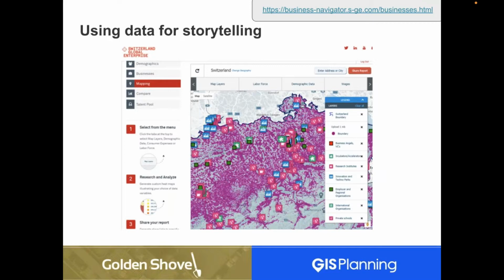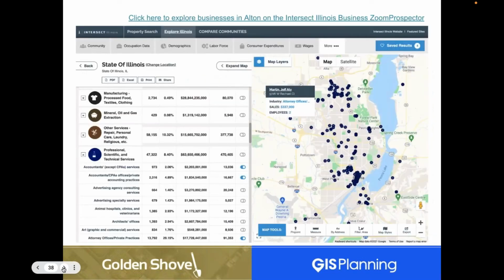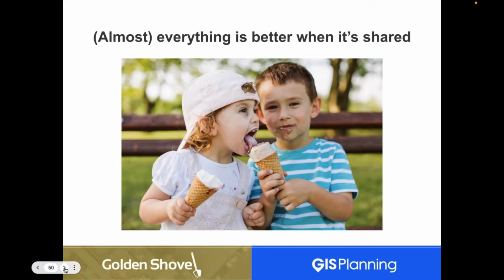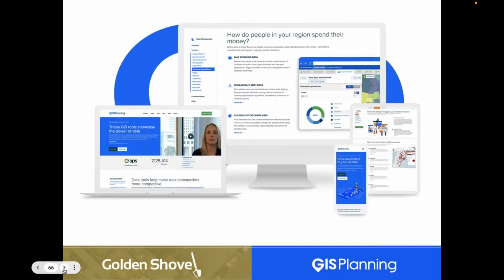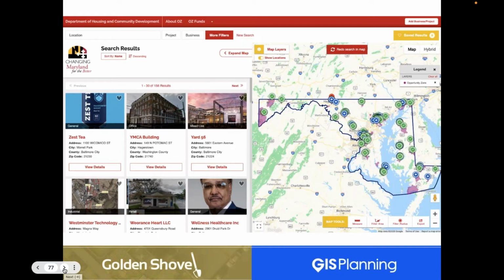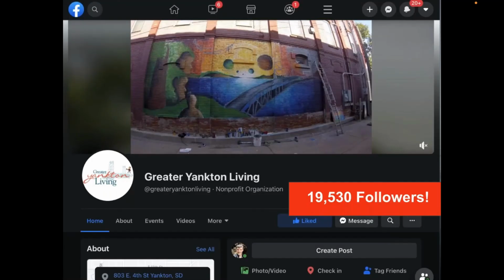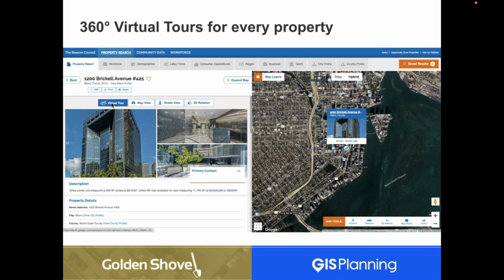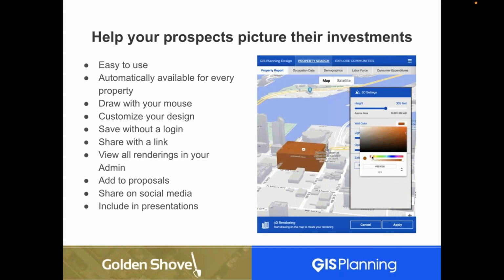10 Key Trends for Economic Development Websites in 2022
What are the top ED website trends heading in 2022? Will your organization be up to date, or will you fall behind? Join GIS Planning VP of Marketing, Alissa Sklar, Ph.D. and Golden Shovel CEO, Aaron Brossoit, for a look at the 10 most important trends in economic development marketing online for the coming year, with live examples and practical tips related to the following factors - and more!

WHAT DID WE COVER?
Virtual tours
3D Visualizations
Supporting local businesses
Microsites
Interactive and dynamic features
VR video and augmented reality
Visualizing data
Tracking data about your data